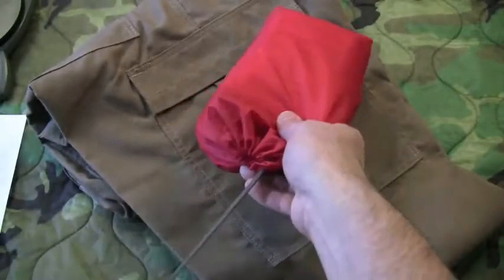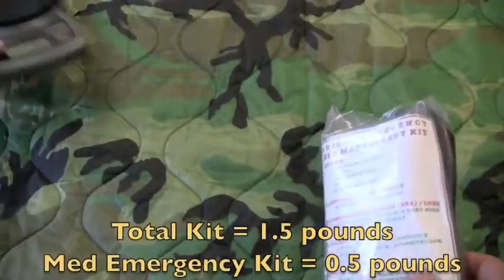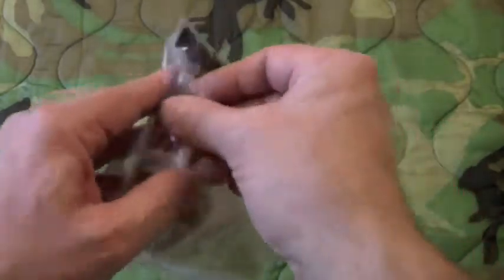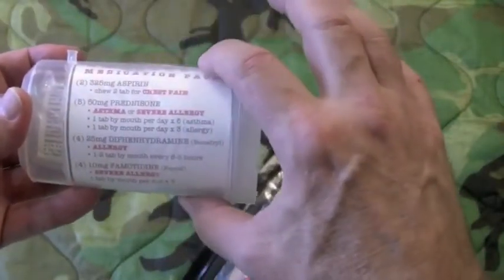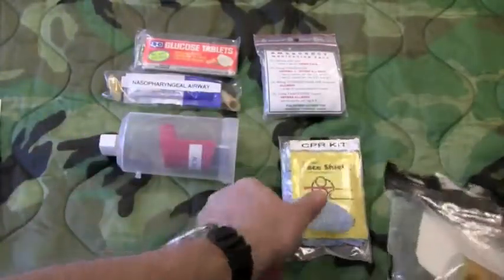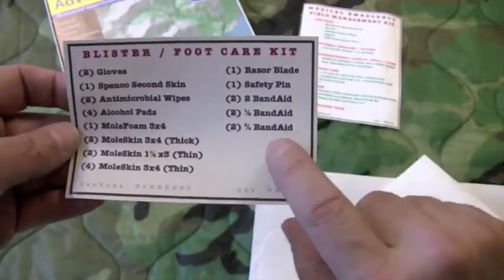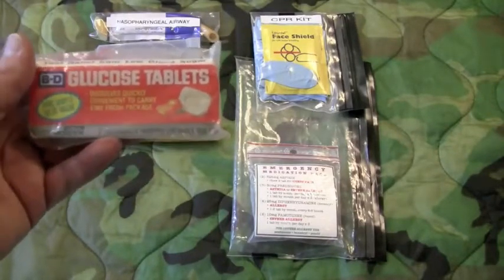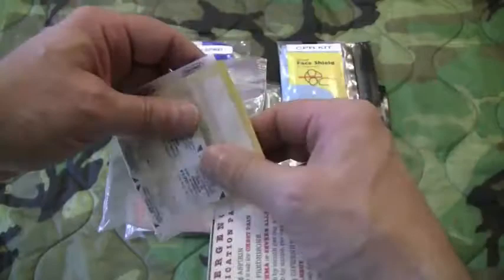Medical Emergency Management Kit PART 1